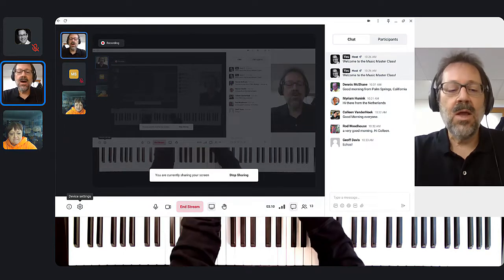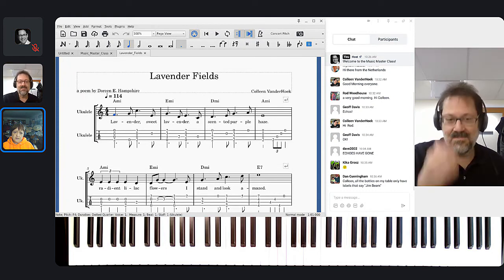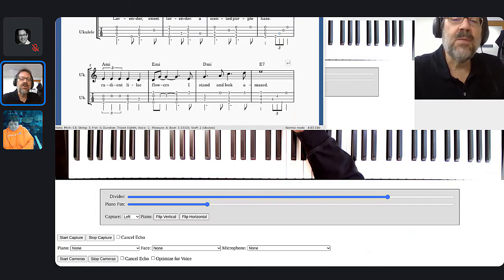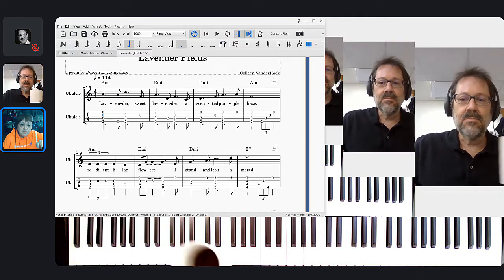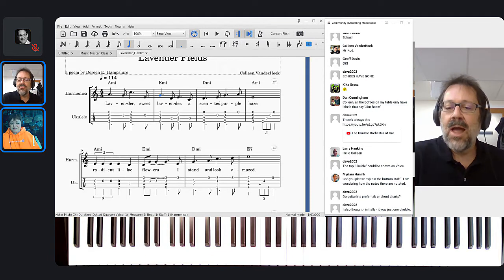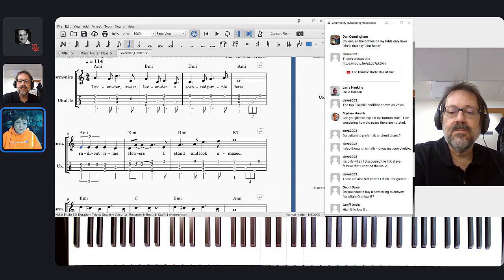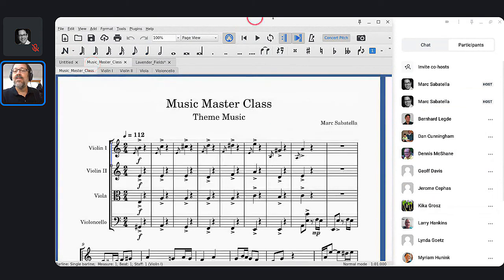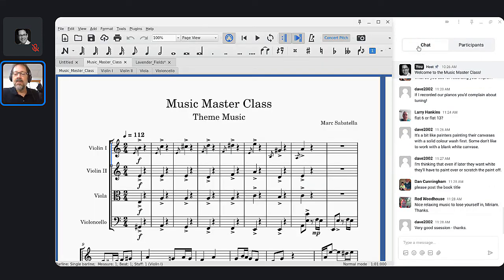Music Master Class - November 10, 2022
This week in the Music Master Class with Marc Sabatella, we will look at some recently-submitted music, including a song by Colleen VanderHoek and an improvisation-turned-to-composition by Myriam Hunink.

The Music Master Class is a regular series of free master classes by Marc Sabatella, creator of Mastering MuseScore. Tune in Thursdays at 12:30 PM Eastern to participate live: